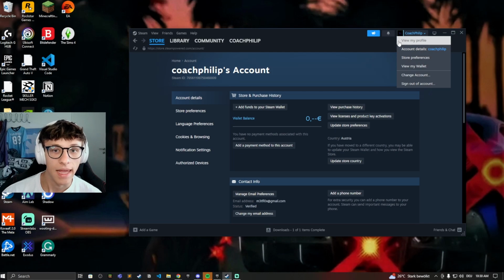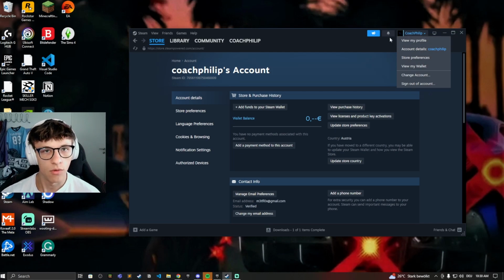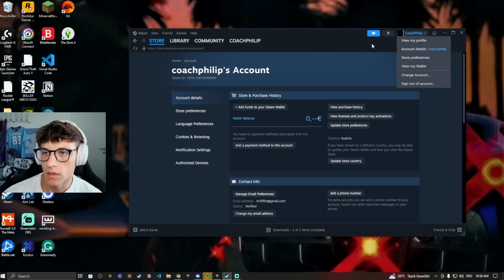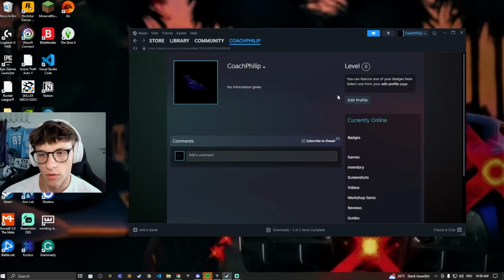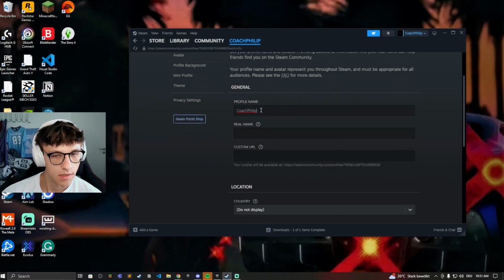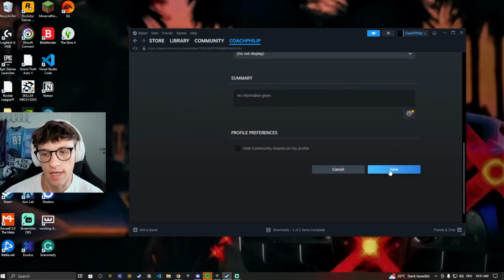How to Change Steam Username/Display Name (Mobile & Desktop)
In this video, we'll guide you through the process of changing your display name on Steam and clarify which names you can and can't change on your account. Let's dive in!

📚 Chapters Breakdown:
0:00 - Introduction
0:06 - Steam Names You Can and Can't Change
1:07 - Changing Your Name on Steam (Desktop)
1:36 - Changing Your Name on Steam (Mobile)

🔍 Understanding Steam Names:
1️⃣ Steam ID: Assigned automatically and can’t be changed.
2️⃣ Account Name: Chosen at sign-up, used for logging in, and fixed.
3️⃣ Display Name: Visible to others and can be changed anytime.

✏️ Changing Your Steam Name (Desktop):
1️⃣ Go to your Profile by clicking your profile icon.
2️⃣ Select "View Profile" ➡️ "Edit Profile."
3️⃣ Update your Profile Name and save it.

📱 Changing Your Steam Name (Mobile):
1️⃣ Open the Steam app and go to your Profile.
2️⃣ Select "View My Account" ➡️ "Edit Profile."
3️⃣ Change and save your new display name.